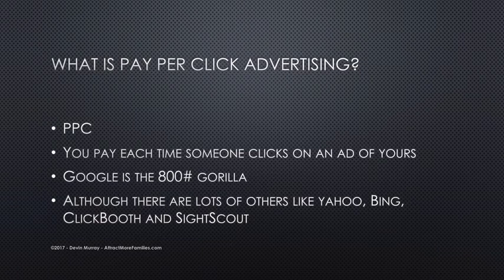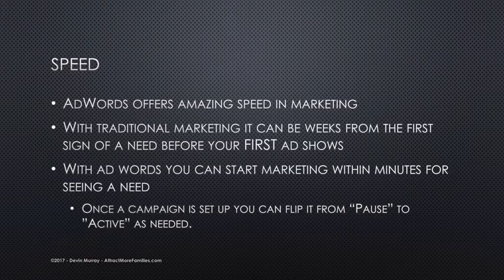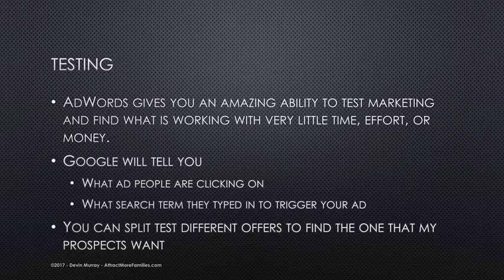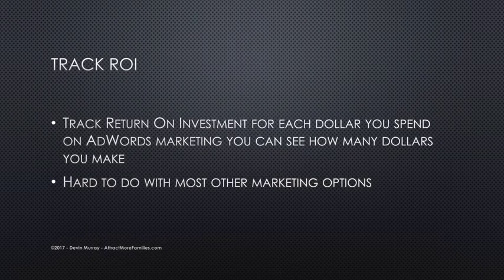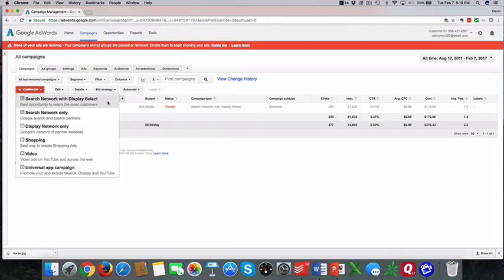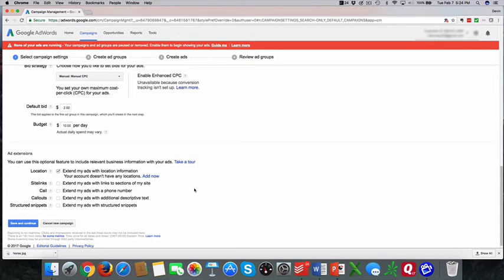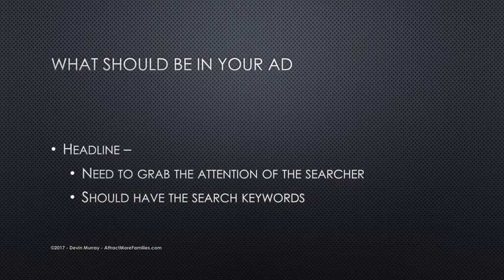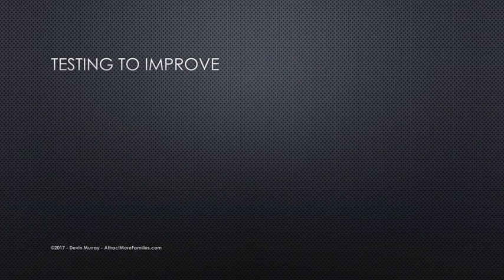Using Google Adwords to Marketing Your Independent School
Google Adwords and other PPC networks are a great way to market your independent school, if you do it right.  This video article will teach you how.

What is pay-per-click advertising, or PPC? When I talk about PPC, I usually am referring to Google AdWords, but it can also be a bunch of other ones. Basically, the idea behind it is that you pay each time someone clicks on an ad of yours. You don't pay until someone clicks on your ad. The pay-per-click world out there is about the same. Use it to grow your enrollments.